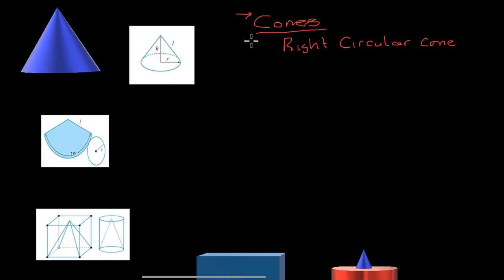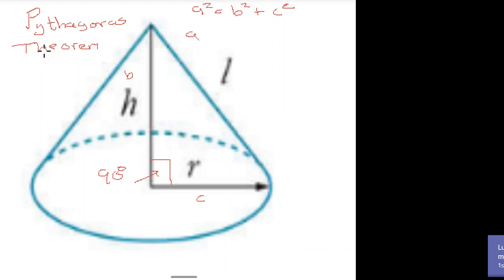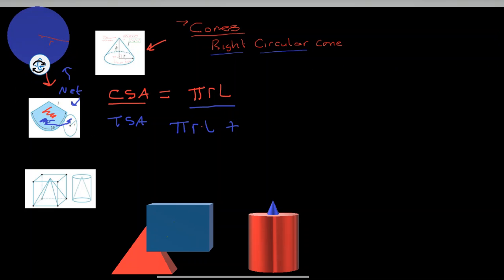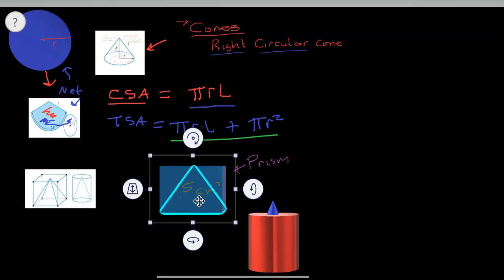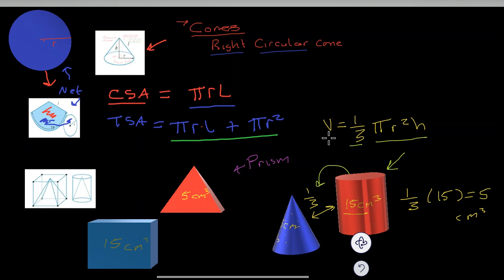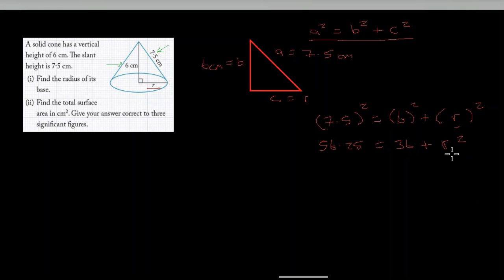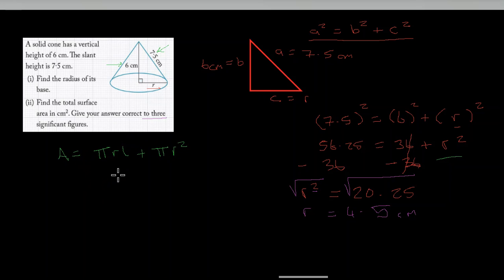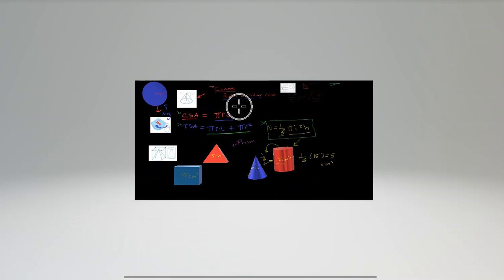Cones, Total Surface Area, Curved Surface Area, Volume